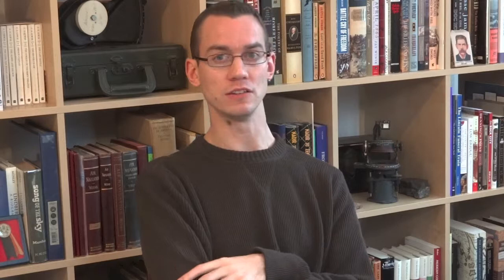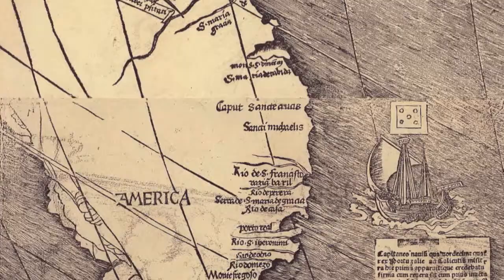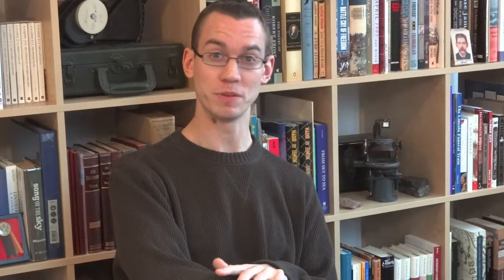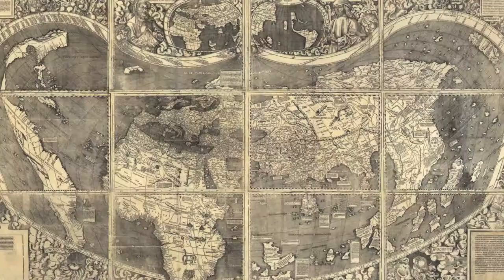"Cosmographiae Introductio" by Martin Waldseemuller and Mathias Ringmann - Bookworm History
Episode 4: On maps, forgeries, and what really is in a name

This episode's book is the Cosmographie Introductio, published by the Gymnasium Vosagense, most likely written by Mathias Ringmann, as companion to the Waldseemuller Map of 1507.  I barely scratched the surface of the wonderful and complicated stories of Amerigo Vespucci, the Universalis Cosmographia, and how the New World came to be called "America".

For more information (and just a really great read) I would highly recommend "The Fourth Part of the World" by Toby Lester.  If you're interested in Vespucci himself "Amerigo" by Felipe Fernandez-Armesto is a good source for trying to peel away some of the mystery surrounding this enigmatic character.  A facsimile copy of the translated "Cosmographiae Introductio can be found on the Internet Archives and physical copies can be found with a little digging.

You can also find us over at bookwormhistory.wordpress.com for more interesting and unusual stories!

And, as always, thanks for stopping by!